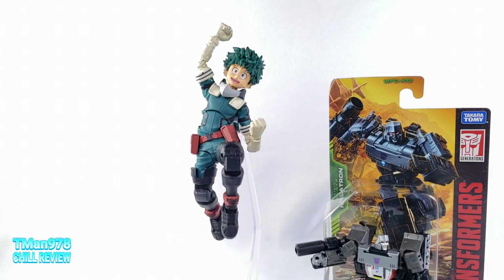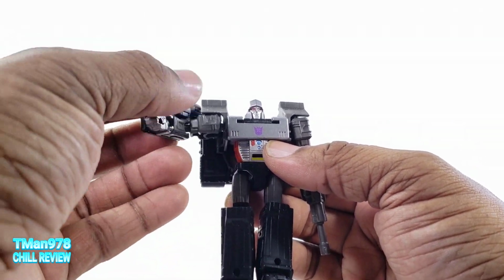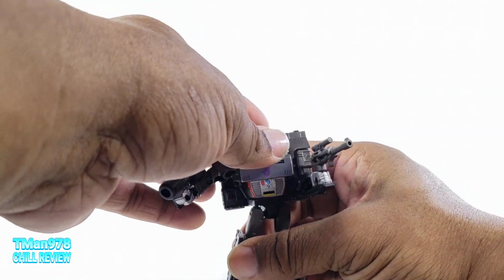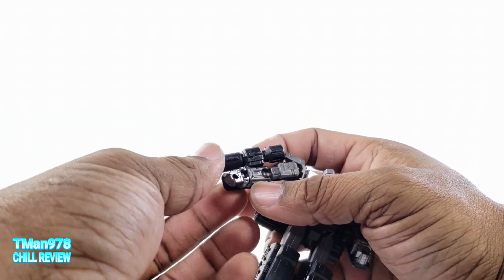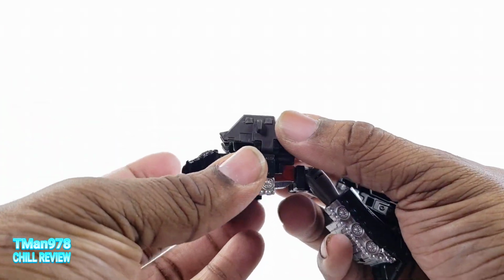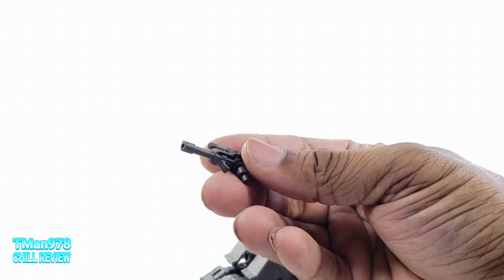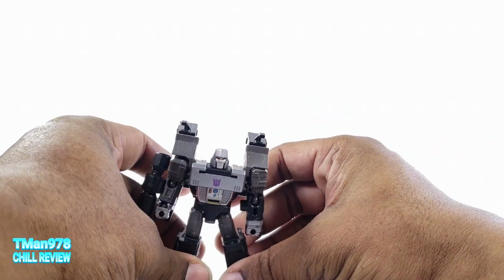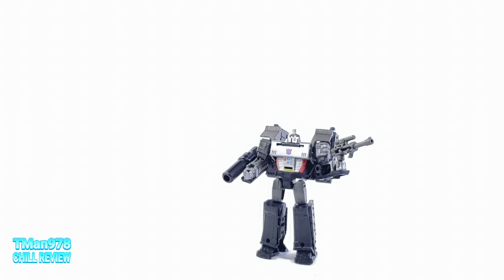Transformers WFC Kingdom Core Class Megatron CHILL REVIEW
Can't afford a $30 Megatron? Hasbro & Takara Tomy has you covered.

Megatron is here on Amazon